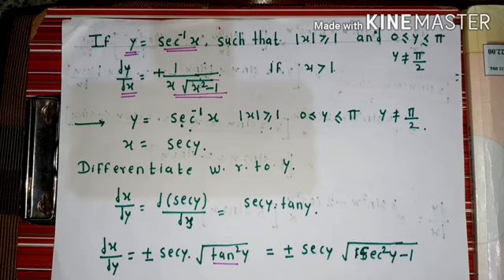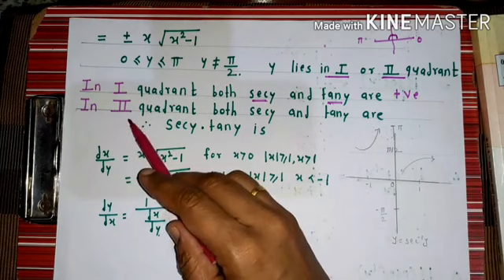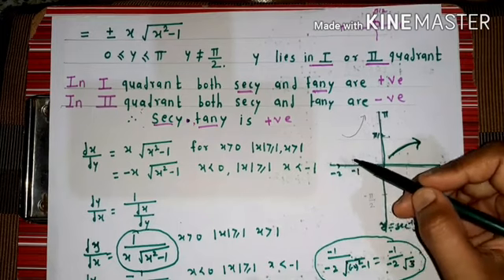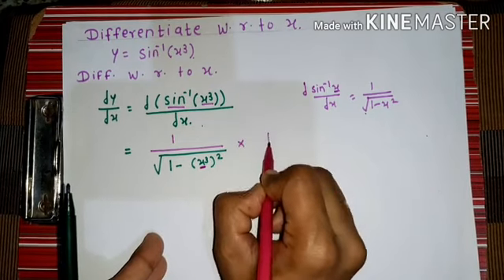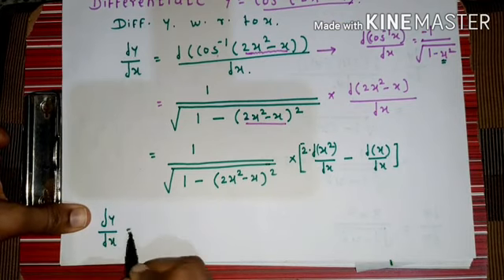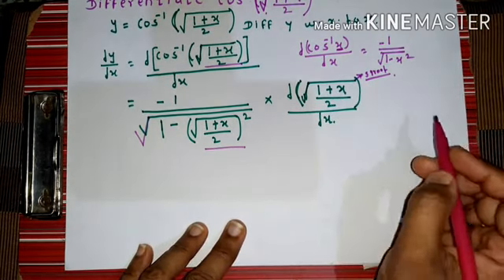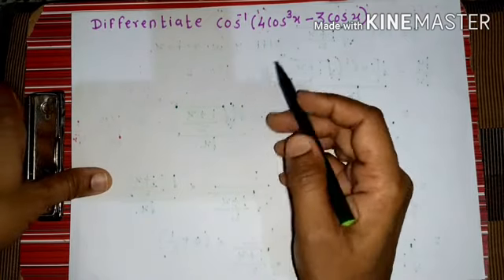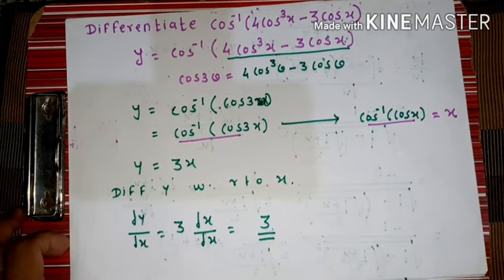12 th std. Mathsll: Differentiation 10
Problems related to differentiation of inverse function .Exercise 1.2